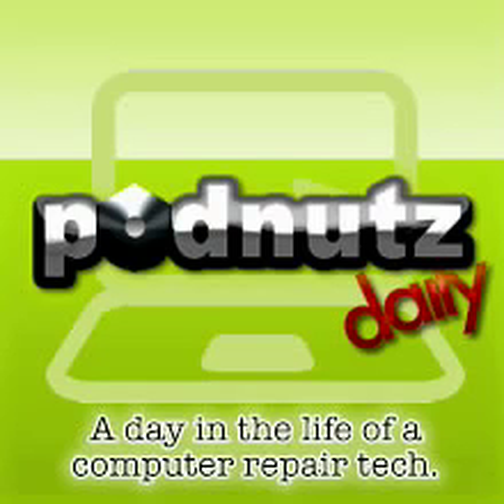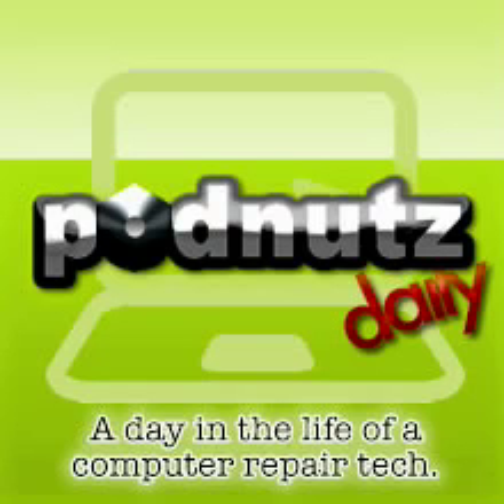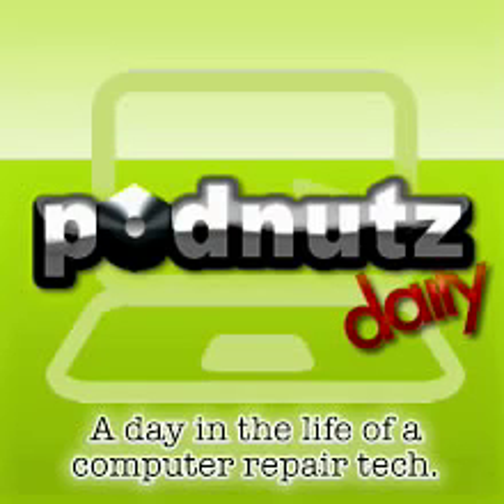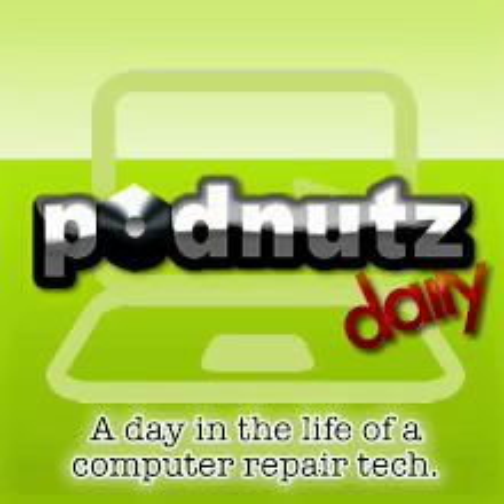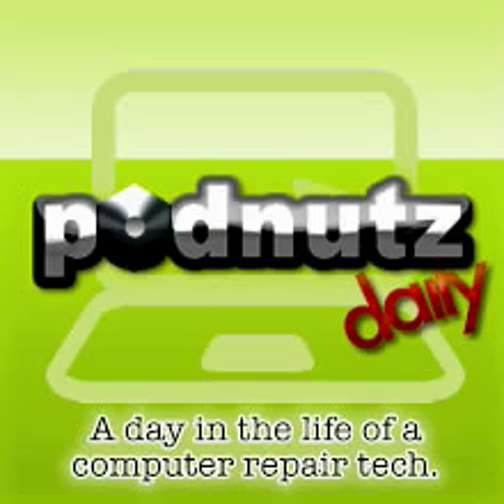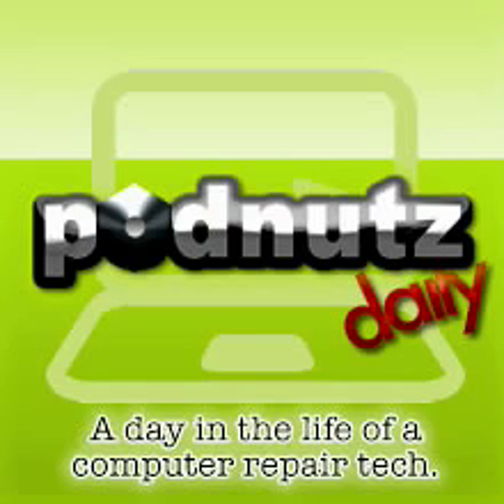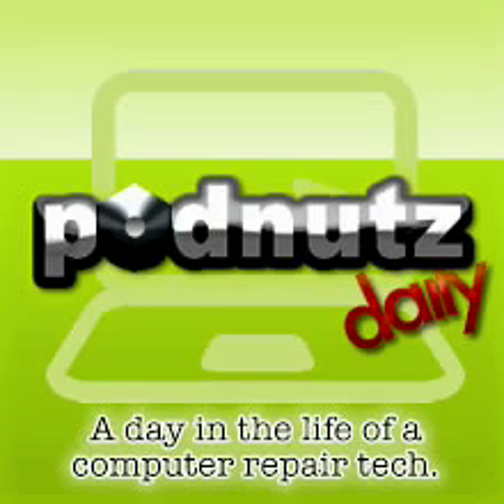Podnutz Daily #208 - Windows 7 Tips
# Experiences and tips with Windows 7 in general including the new task bar
# Daemon Tools lite to mount ISO files in a virtual drive
# SIW and Magical Jelly Bean Keyfinder to retrieve system info and product codes.